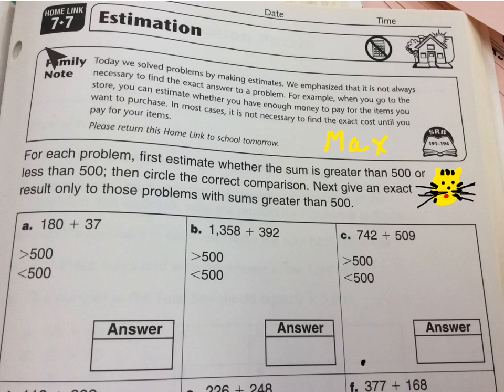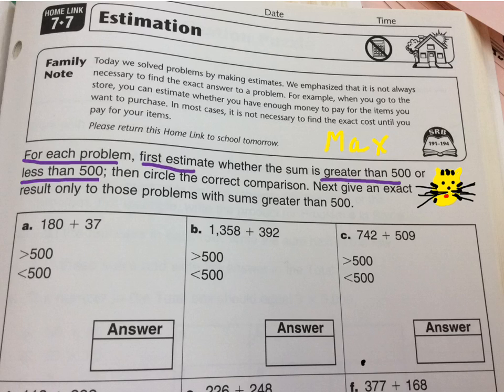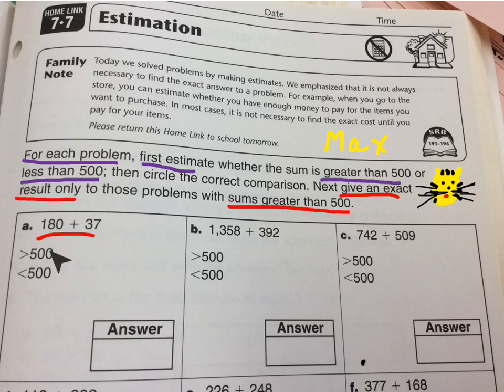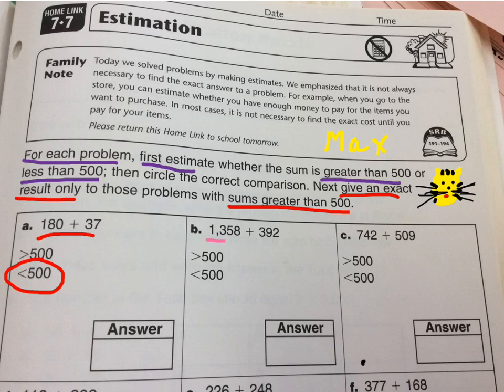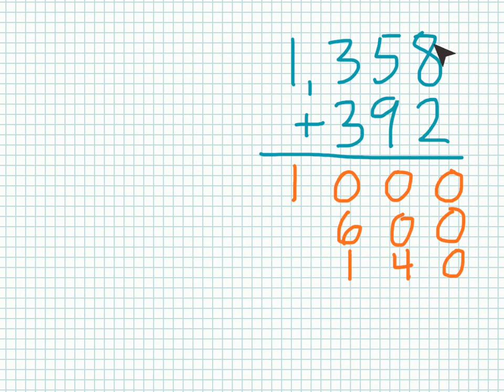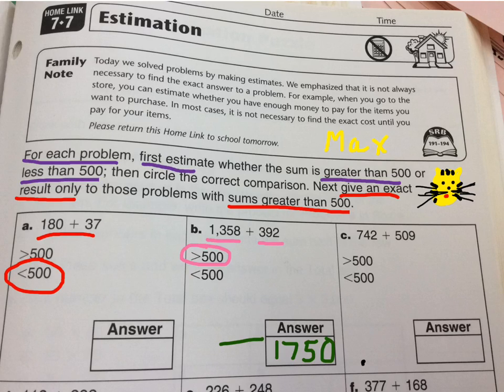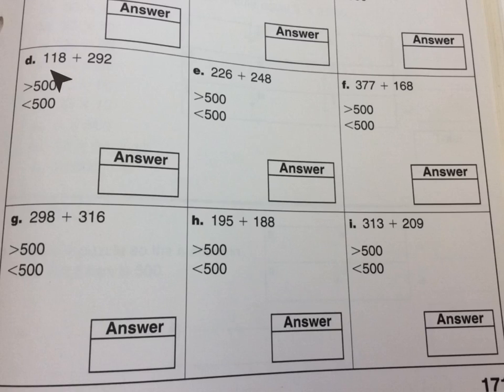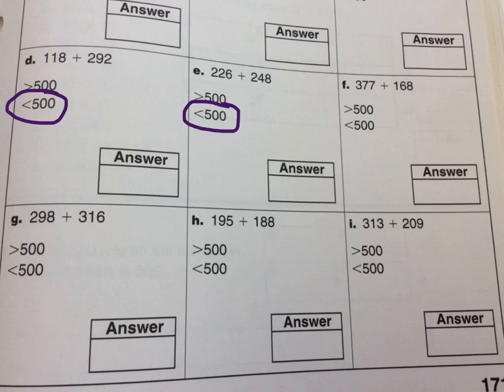Home Link 7.7 (estimation and addition)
Help with Everyday Math, 3rd Grade.